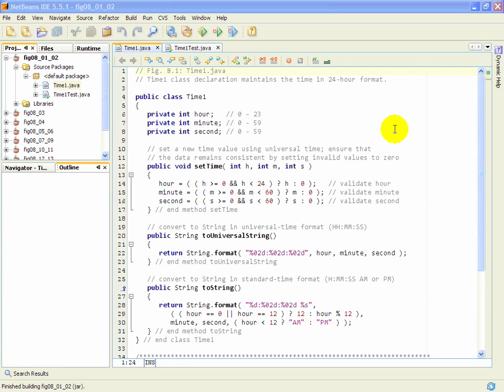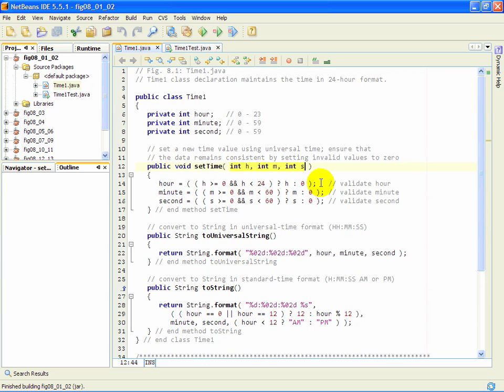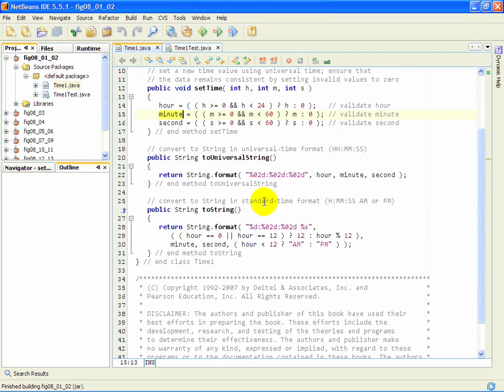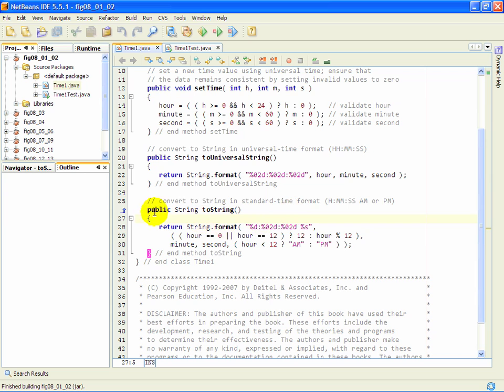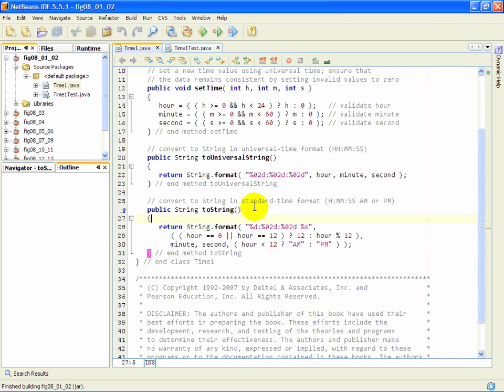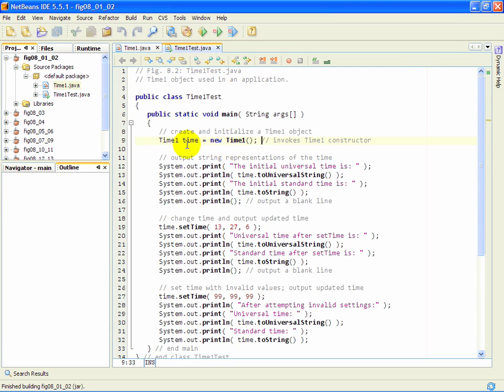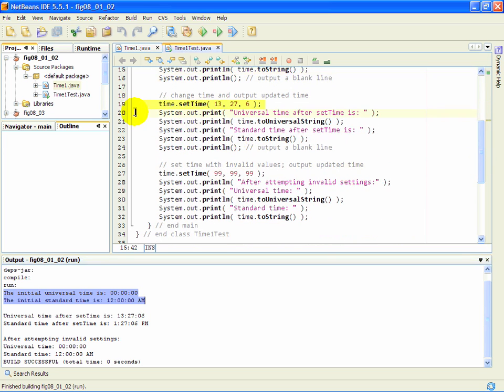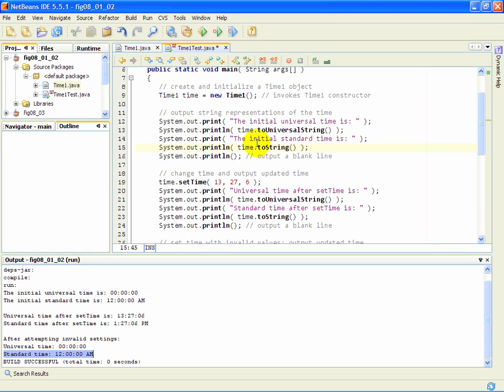F1L7@2 Time1 java class declaration